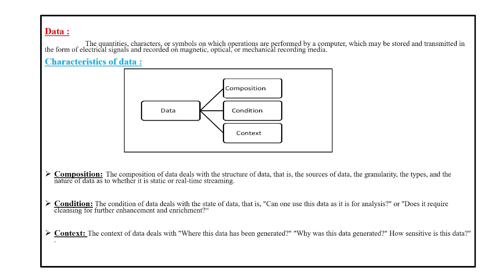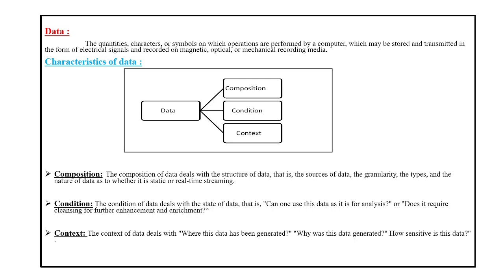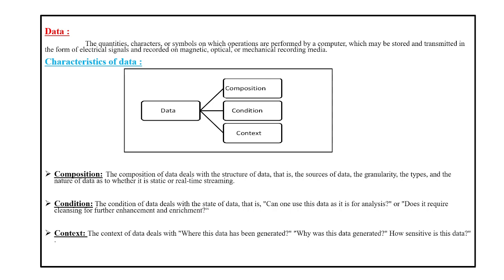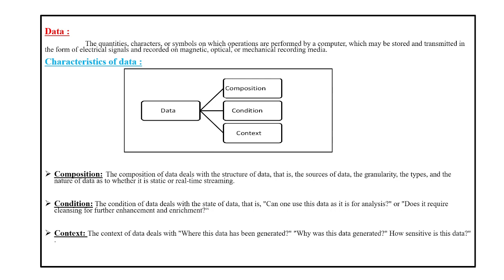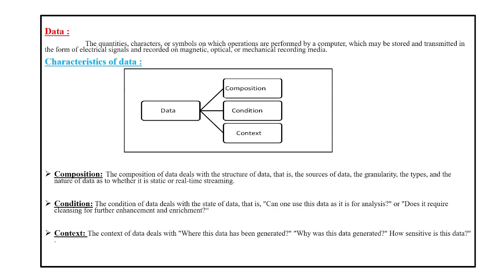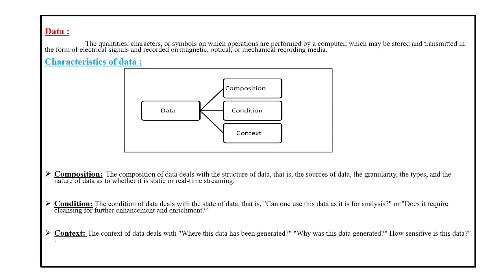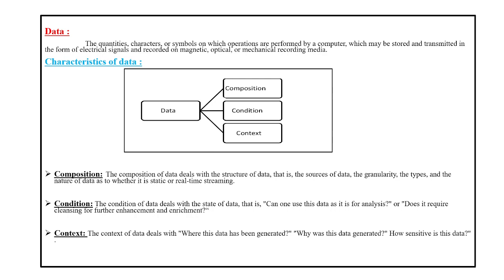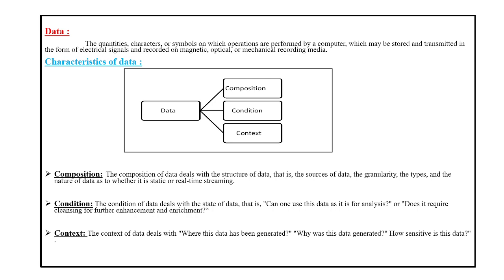1. Data Characteristics of data|| N.Rajini Kiranmai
this video helps u to now the initial concept of big data analysis using R .this video throw the light on what is data and data characteristics